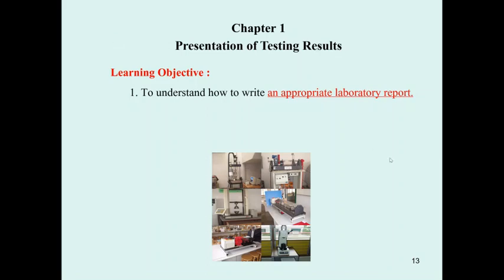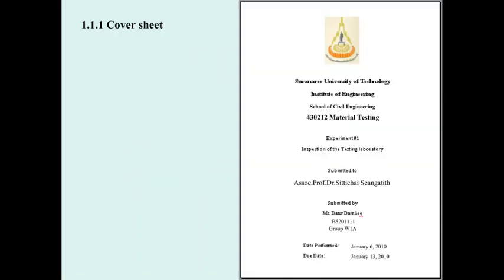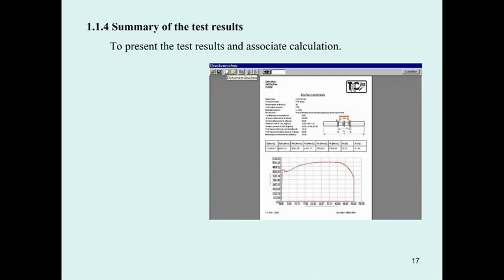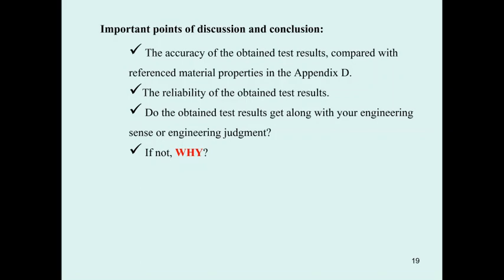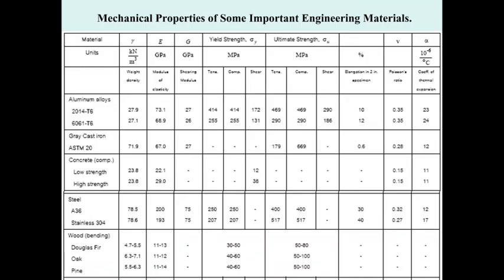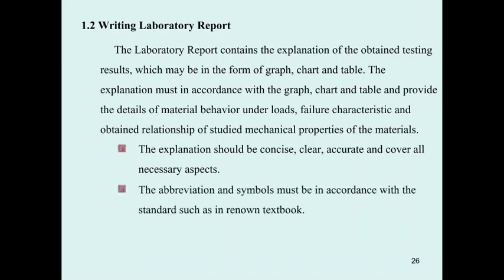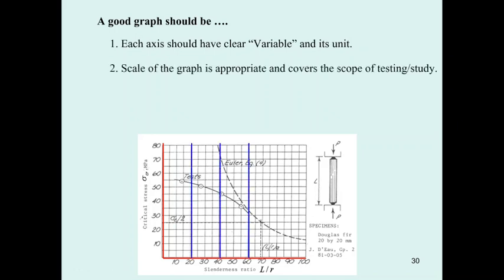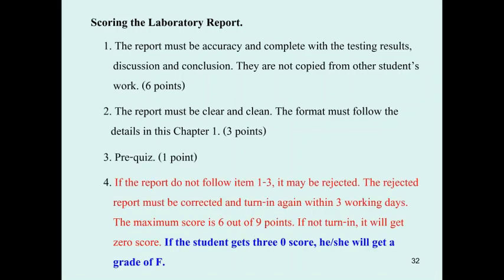582212 Ch 1 (Clip 2/2 Lecture 1) Presentation of Testing Results